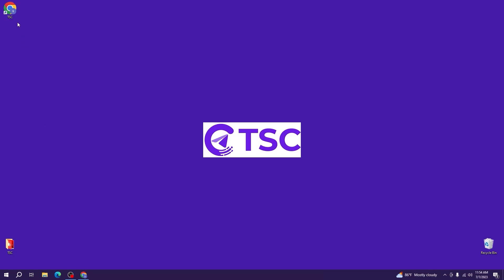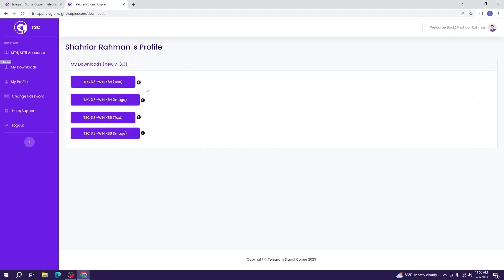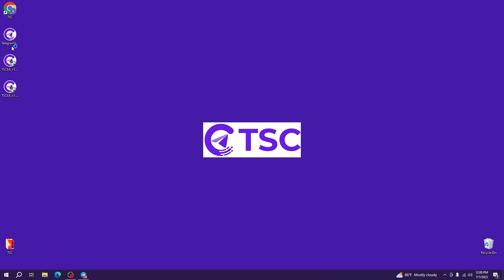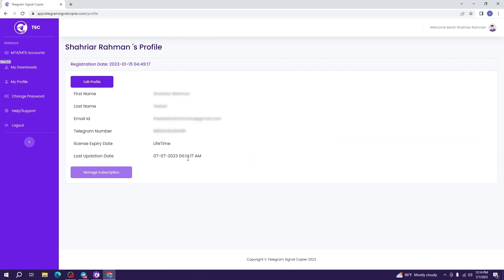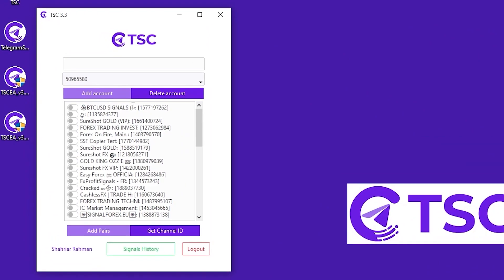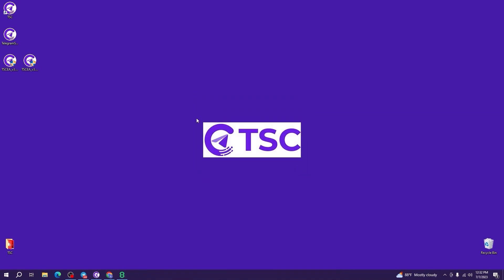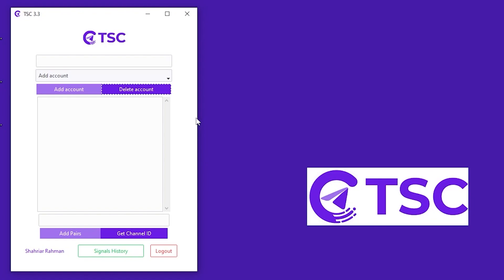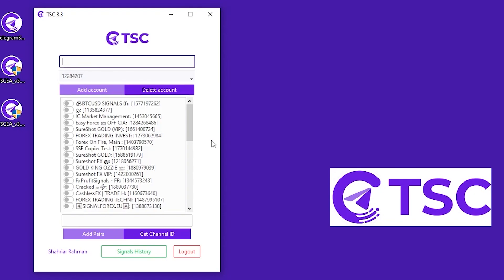HOW TO SET UP TELEGRAM SIGNAL COPIER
In this video, we have shown step-by-step process on how you can set Telegram Signal Copier all by yourself.